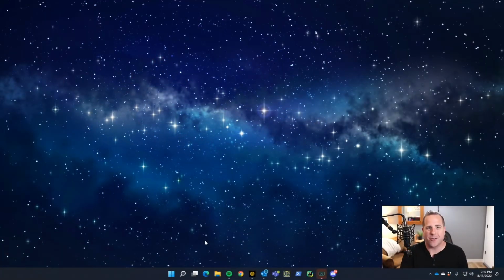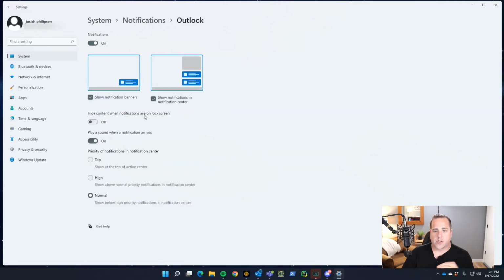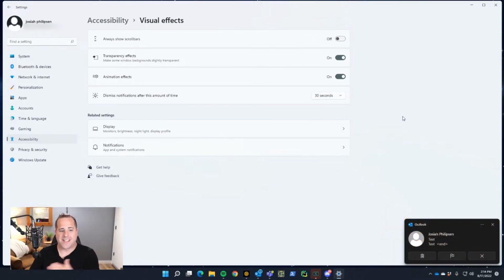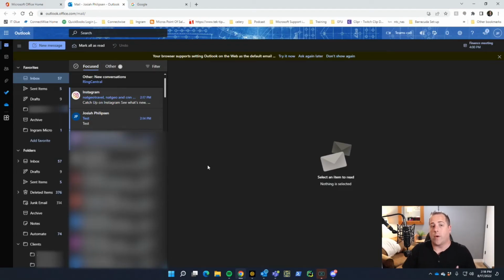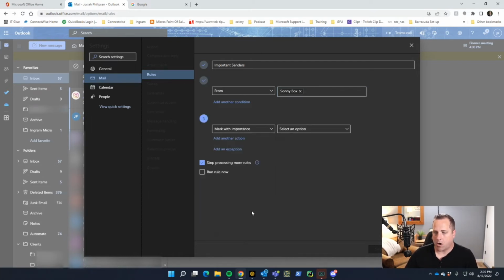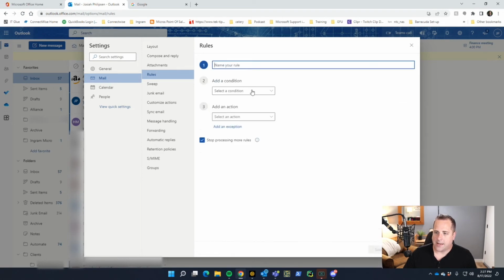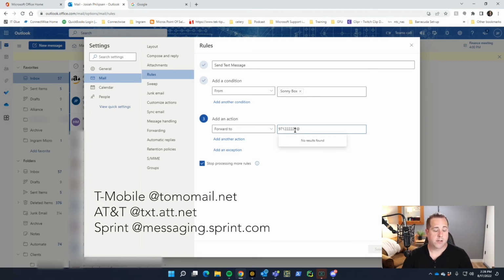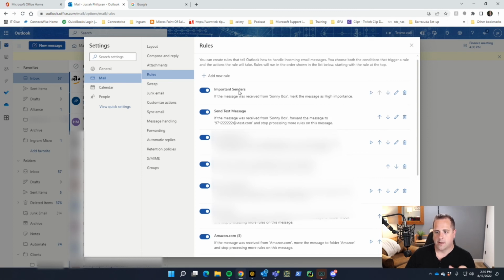Never Miss an Email Again - Get Outlook Alerts in 3 Ways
Isn't frustrating when you are expecting a certain email but you find you had already received it days ago? In this video I will show you guys three ways you can get Outlook alerts or notifications and make rules for those specific alerts.